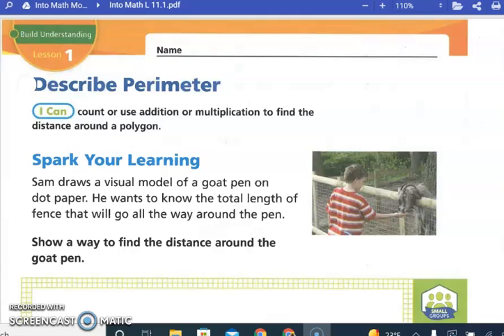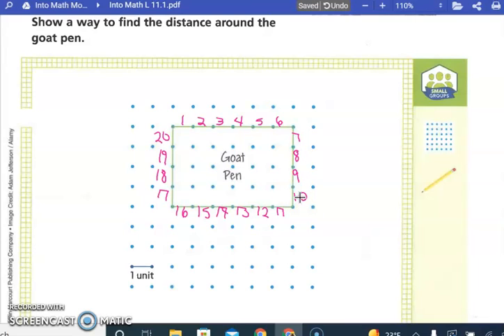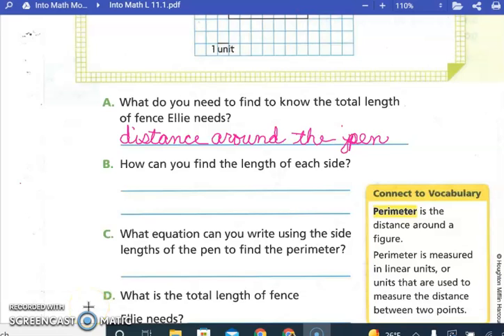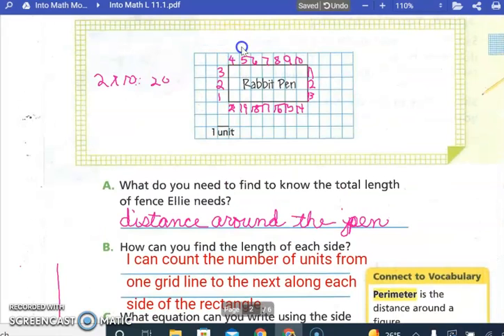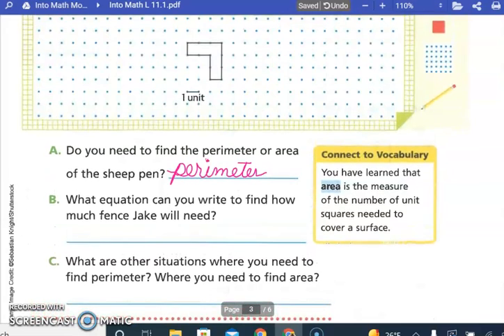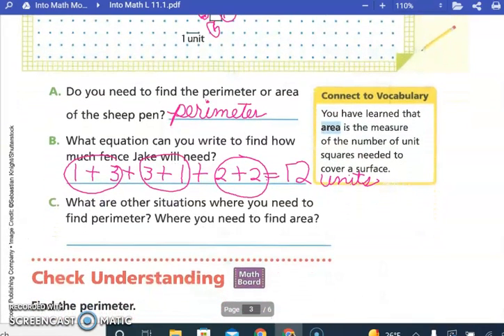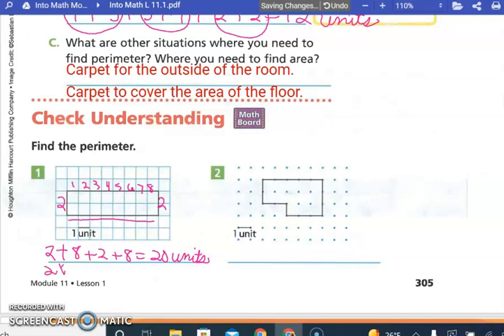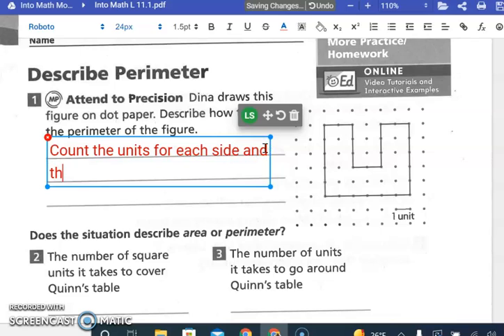Into Math L 11. 1 3rd Stegman